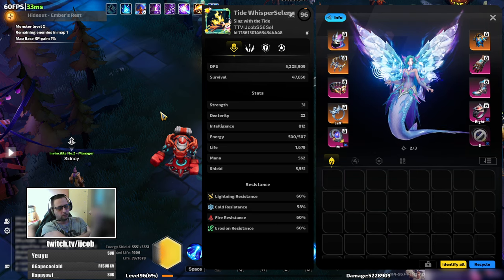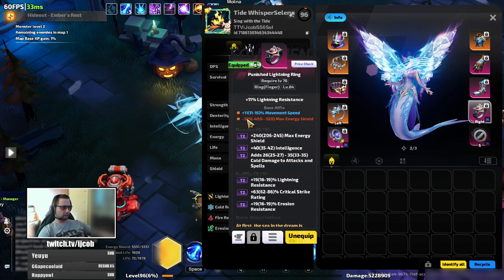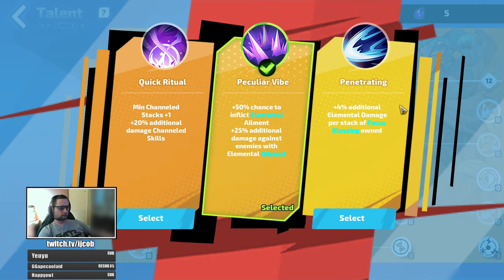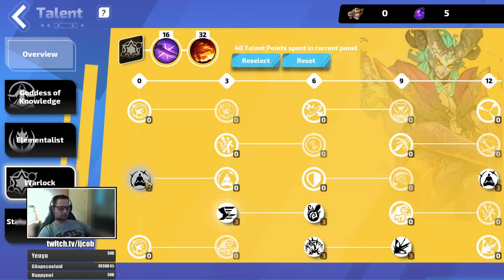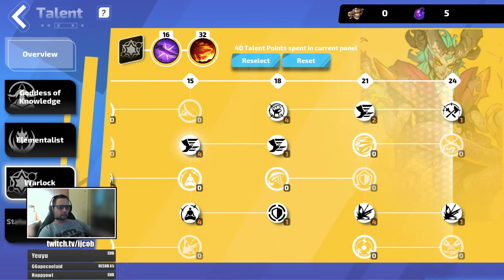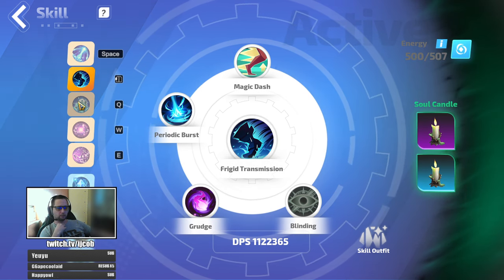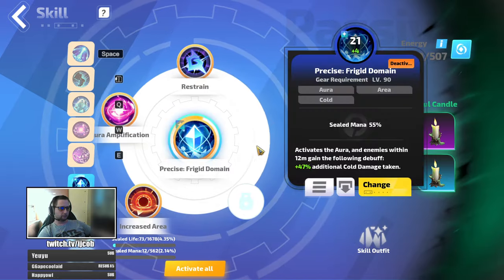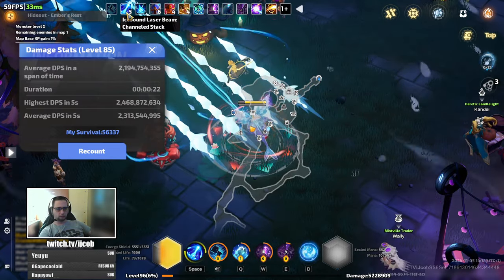SS6 | Selena | 500FE | Zero to Hero | Part 05 | T8 | Torchlight Infinite | Tips